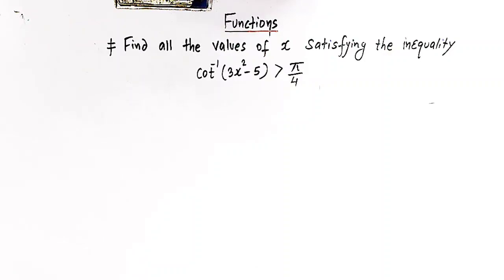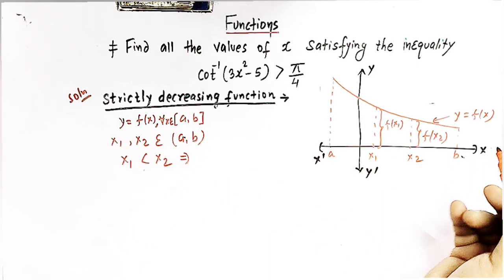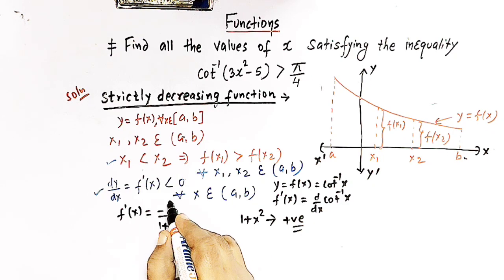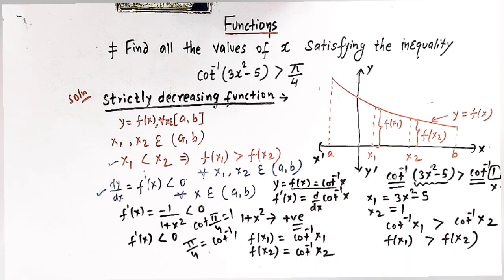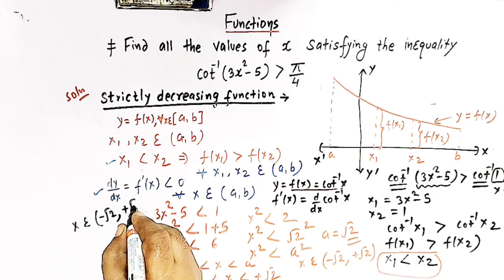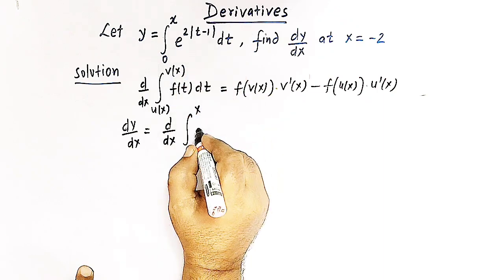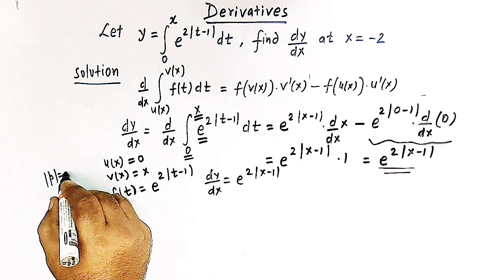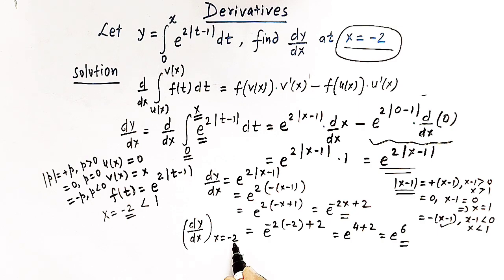|| Two important problems on application of derivatives || Differentiation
Important conceptual problem on Leibniz integral Rule and domain of functions.